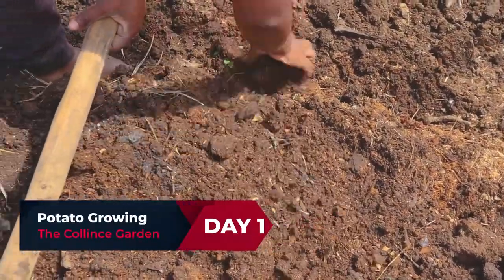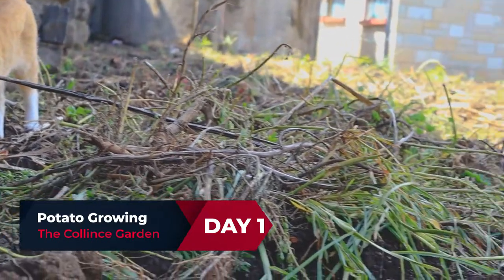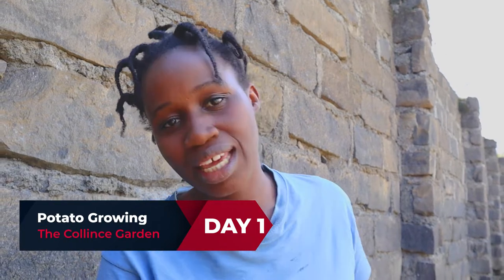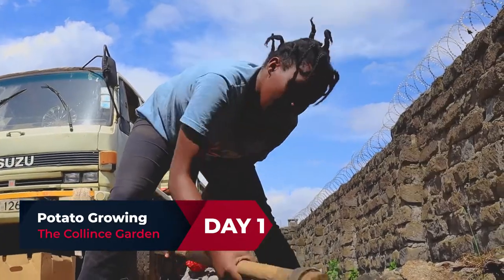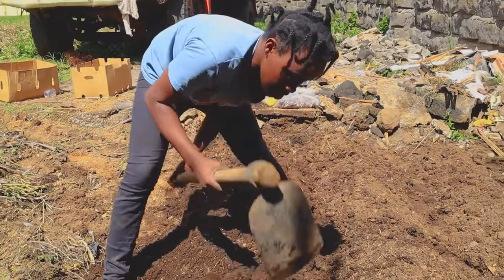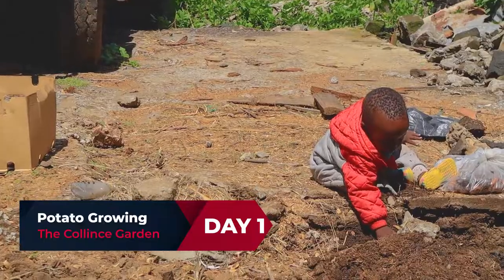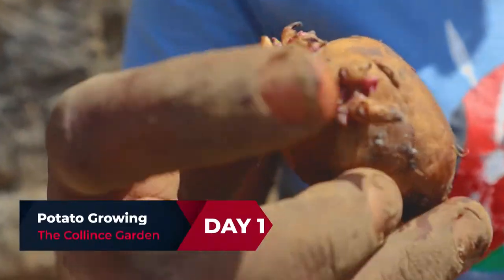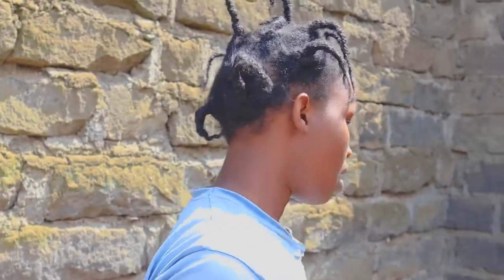EASY WAY TO PLANT IRISH POTATOES DAY 1 | Organic Healthy farming | The Collince Garden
in this video we show to plant big and healthy irish potatoes on a small piece of land but get bountiful harvest organicaly without any chemicals.

On day one we prepare the land, make furrows and plant the tubers that have developed buds. We shot the video on the 2nd of May 2022